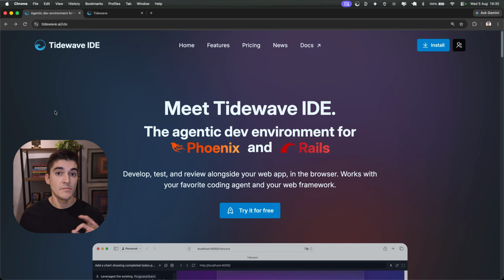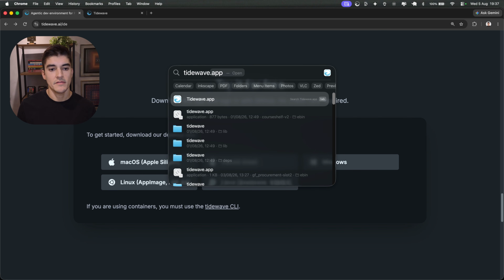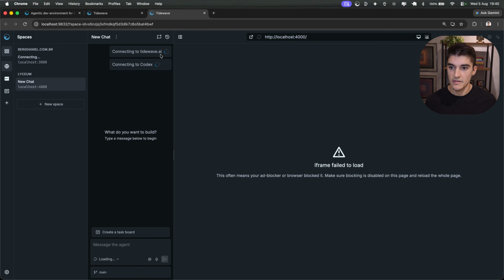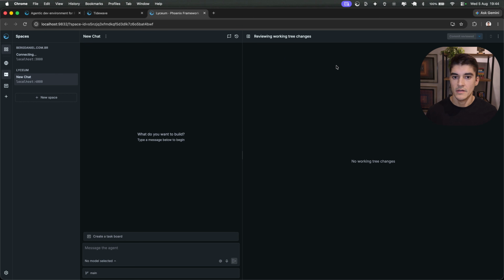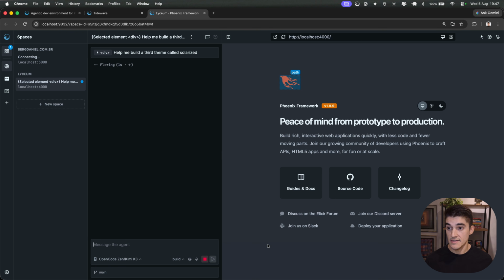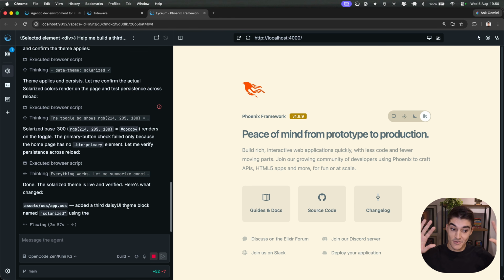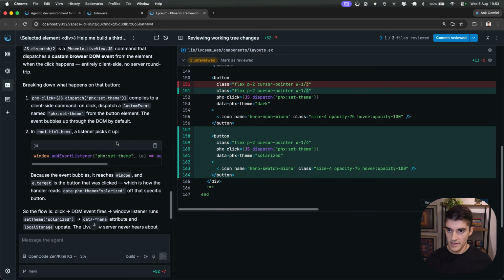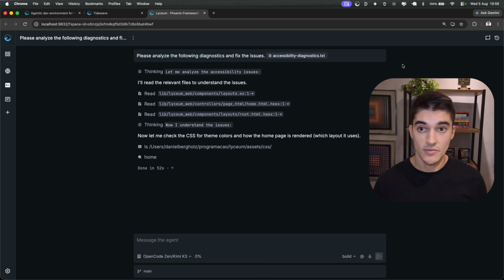Tidewave IDE tutorial with Kimi K3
In today's tutorial we test the new Kimi K3 model from Moonshot AI while showing Tidewave IDE's best features: Point and click frontend testing, accessibility checks and git diffs.

CHAPTERS:
00:00 Tidewave IDE Overview
01:54 Install the Desktop App
02:29 Add Tidewave to Phoenix
03:40 Connect and Configure Providers
04:46 Tour the IDE Tabs
05:34 Pick Model and Browser Tools
06:29 Build Solarized Theme Demo
09:10 Code Review and Commit Flow
11:39 Wrap Up and Next Steps